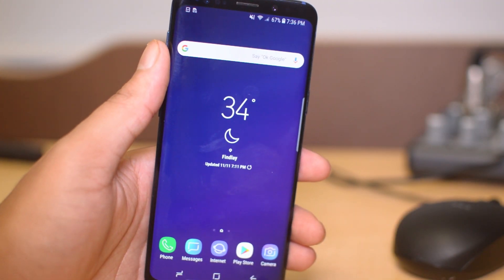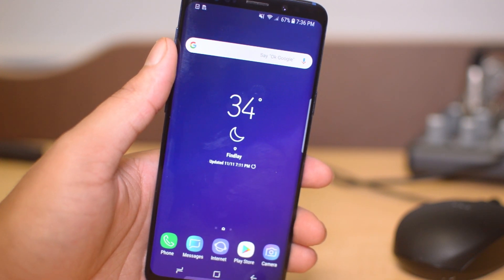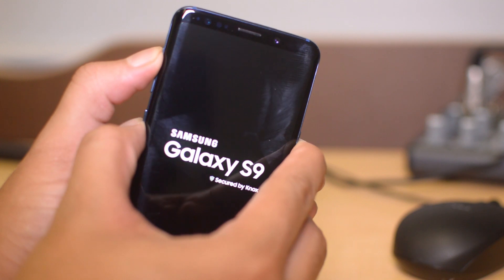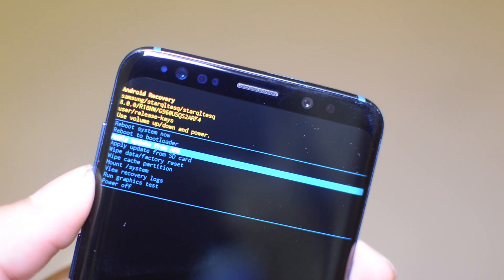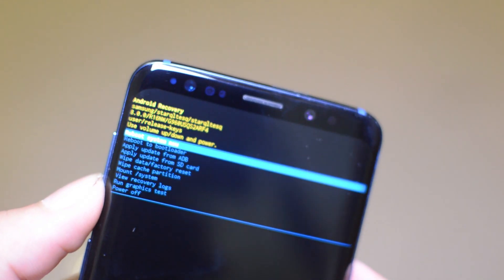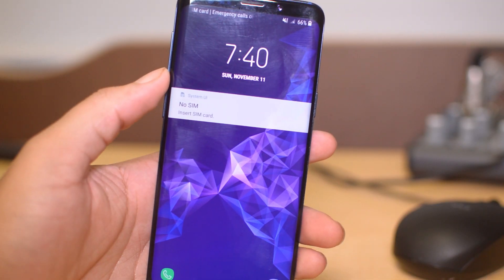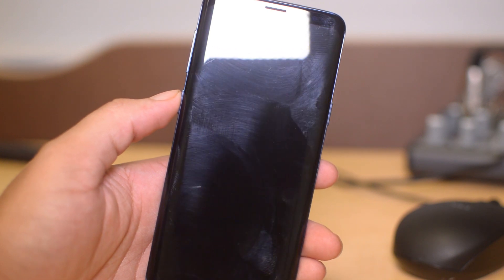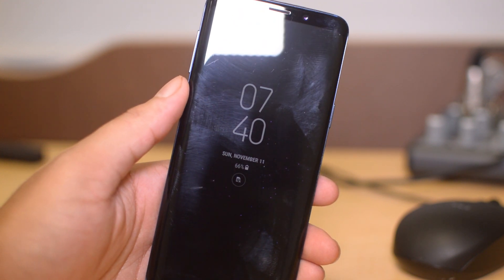How to Speed Up Samsung S9 S9 Plus Wipe Cache Memory via Android Recovery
How to Speed Up Samsung S9 S9 Plus Wipe / Clean Cache Memory Android Recovery Galaxy S9 or S9 Plus, Note 9 if Freezes or Not Reponding at all, you can do this procedure on Tablet as well. By using this Method you can Wipe / Clean Cache Memory via Android Recovery Menu on your Device when is not Responding without removing the Battery to Force Reboot on Galaxy S9/S9 Plus, Note 9 or Tablet.

✅How to Unlock Carrier Lock on all Samsung Models like Galaxy S9, S9 Plus, S8, S7, Note 9, Note 8 by Remote Unlock Service via Team Viewer!!!🆗